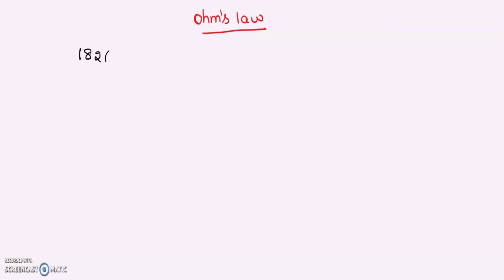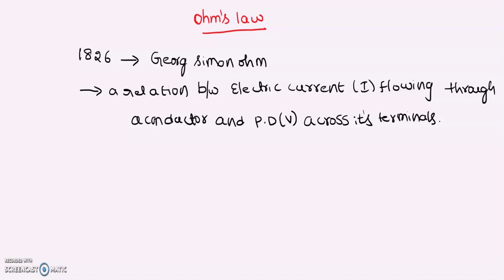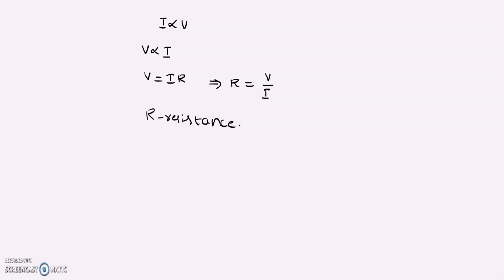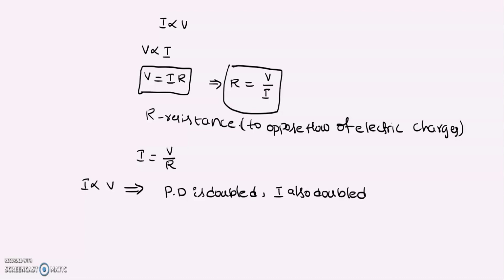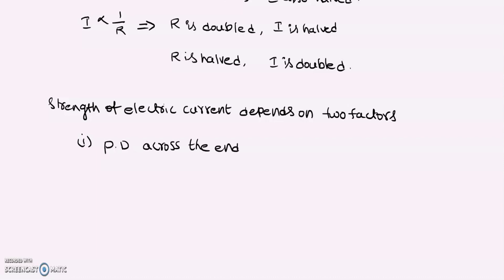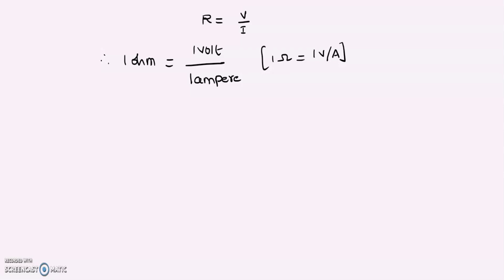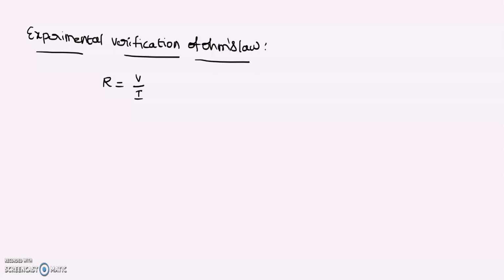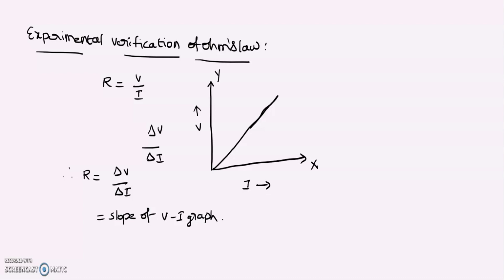Ohm's Law | CBSE/NCERT | Class - 10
I Love Nature
I Love Physics